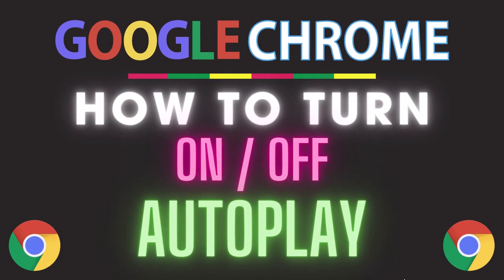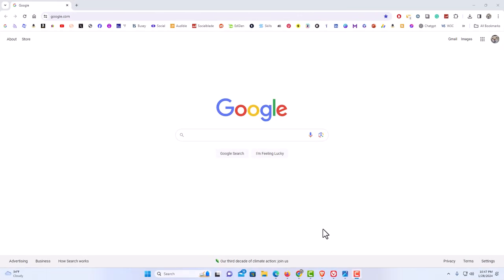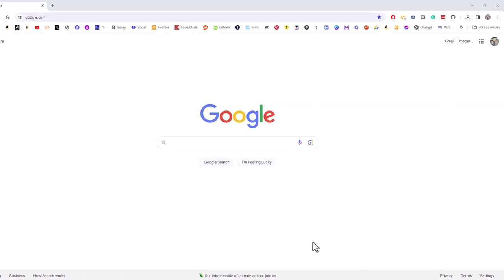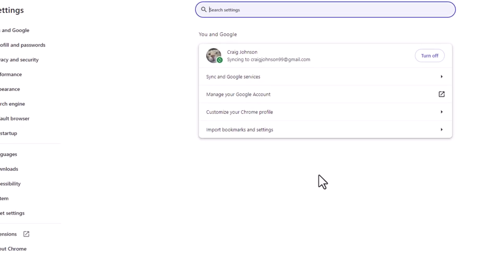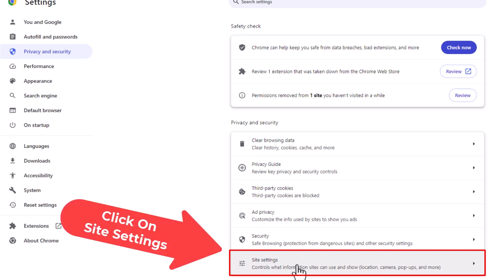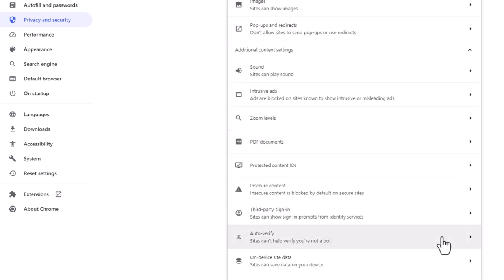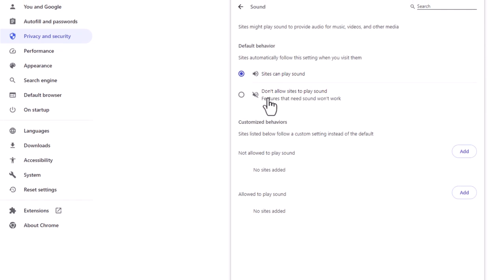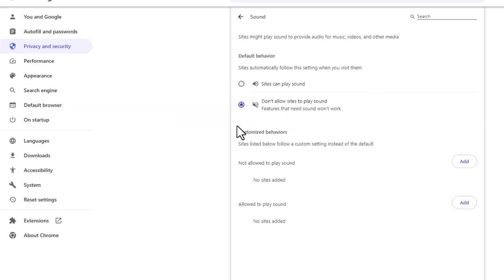How To Disable Or Enable Autoplay For Sound In The Google Chrome Web Browser | PC | *2024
This is a video tutorial on how to turn on or off Autoplay for sound in the Google Chrome web browser. I will be using a desktop PC for this tutorial.

Simple Steps
1. Open Google Chrome
2. Click on the 3 dot hamburger menu in the upper right corner and choose "Settings".
3. Select "Privacy & Security" from the left side pane.
4. Scroll down the center pane and click on "Site Settings".
5. Scroll to the bottom of the center pane and click on "Additional Content Settings".
6. Click on "Sound".
7. Toggle on or off autoplay sound

Chapters
0:00 How To Turn On Or Off Autoplay for audio In Chrome
0:17 Open Google Chrome
0:38 Select The 3 Dot Hamburger Menu
0:48 Select Settings
0:58 Select Privacy And Security
1:08 Scroll Down And Click On Site Settings
1:18 Scroll Down And Click Additional Content Settings
1:28 Click On Sound
1:38 Toggle On or Off Autoplay Sound In Chrome